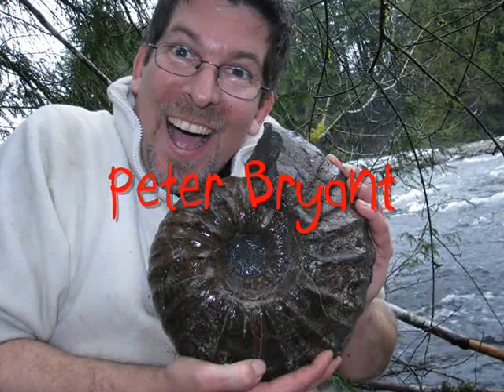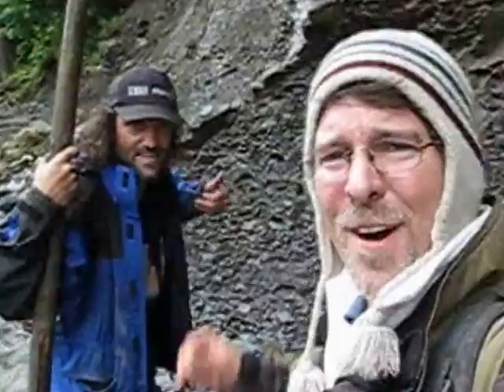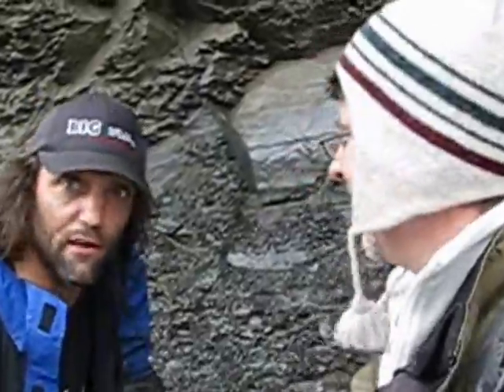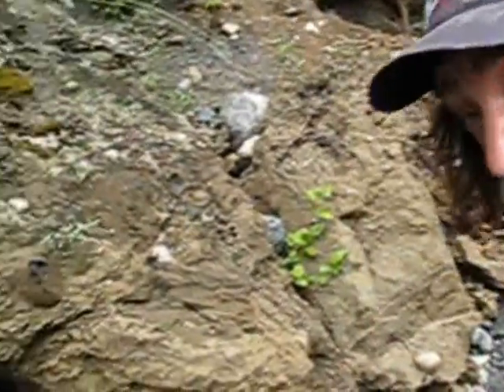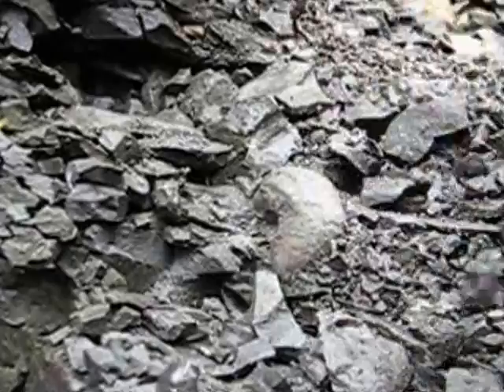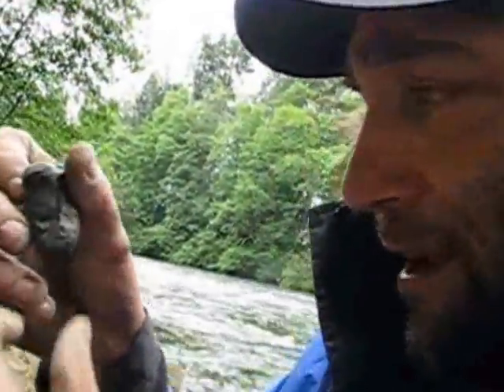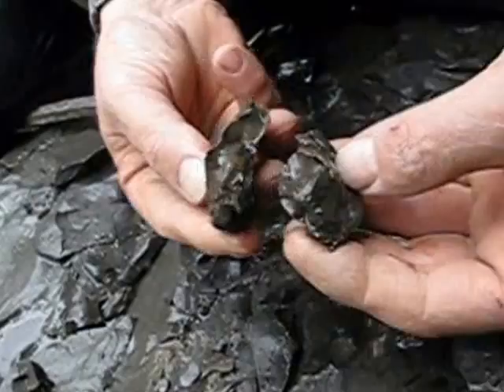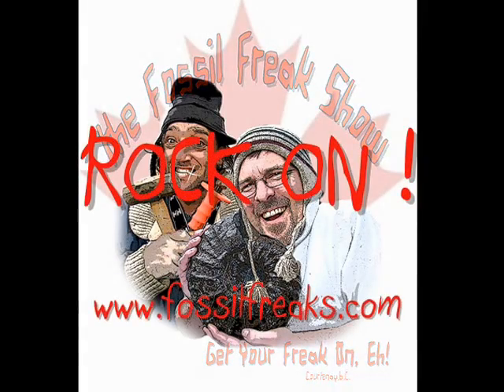Episode 6 The Fossil Freak Show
The Freaks travel Vancouver Island in search of fossils